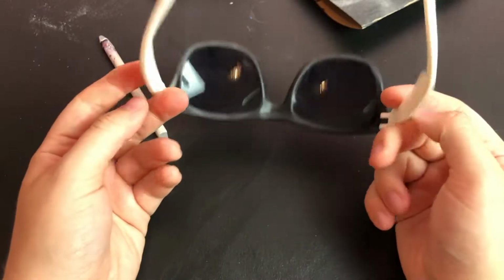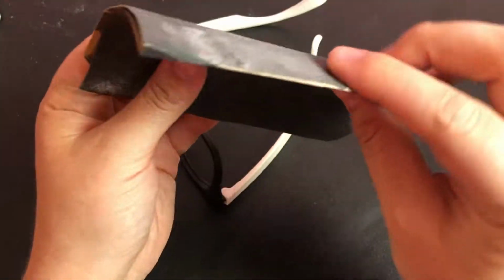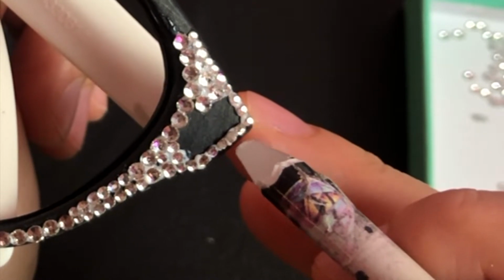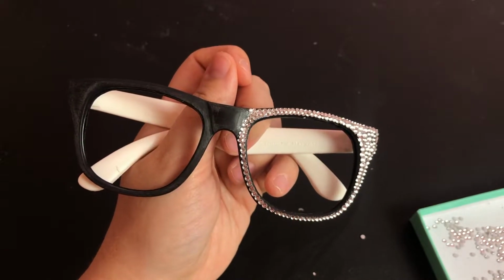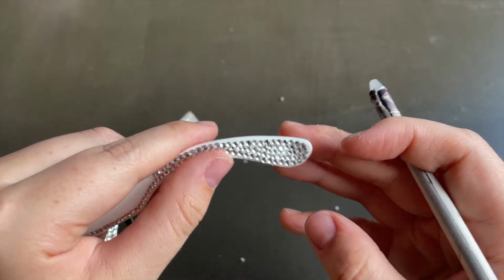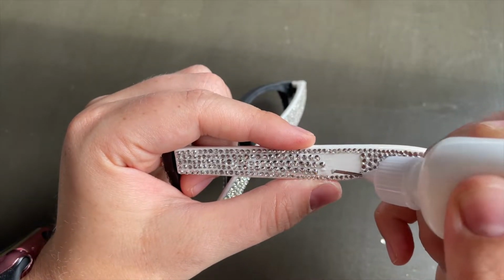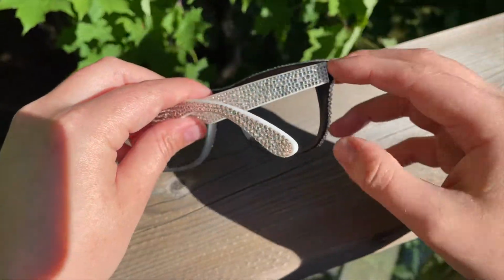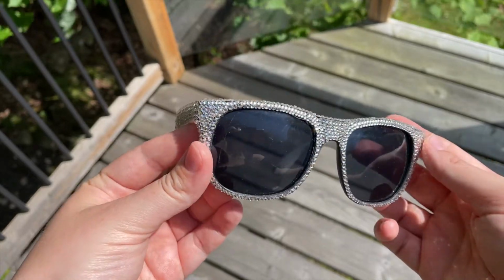HOW TO MAKE RHINESTONE SUNGLASSES // Sparkly Shades DIY Easy Bling Sunglasses Tutorial For Beginners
In today’s tutorial, I’ll show you how to take a boring pair of sunglasses and cover them in rhinestones! This will work with any pair of glasses that has a decently thick plastic frame.

GEM TAC:

WAX PENCIL:

PRECISION TIP BOTTLE: